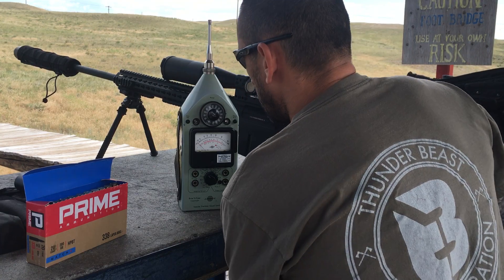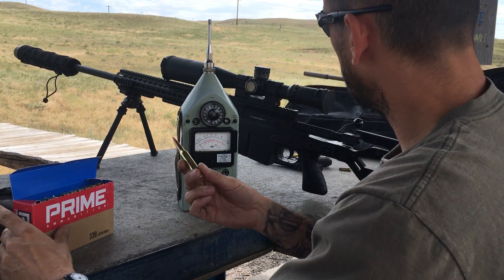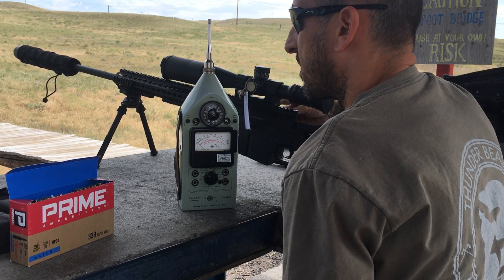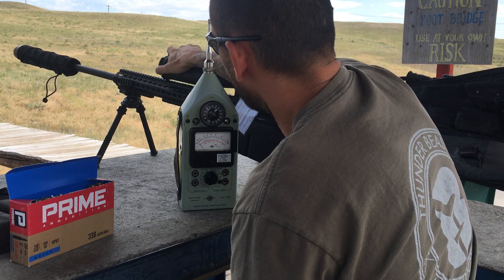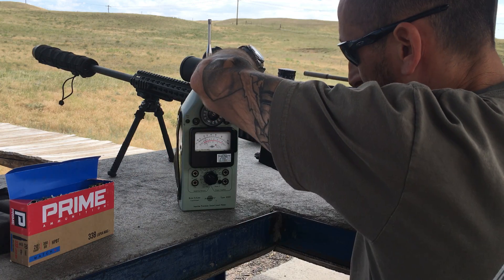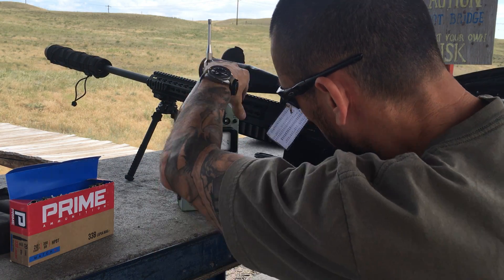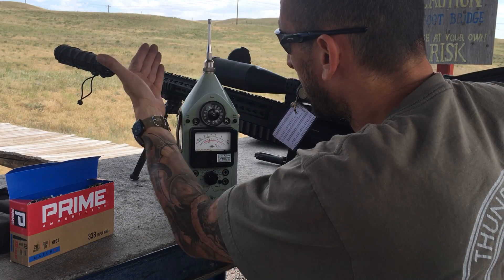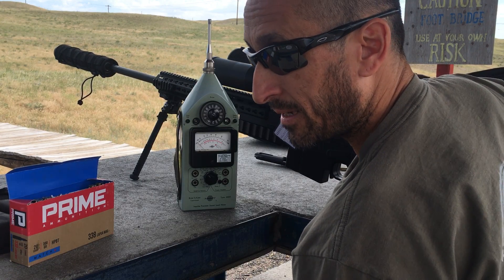Thunder Beast Arms 338 Ultra Shooters Ear Test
Thunder Beast Arms 338 Ultra on AI 388 Lapua. Shooters ear sound test with B&K 2209. Shot string goes 130,131.5,133,131,132.5 for a 131.6 5 shot average. This can is awesome.